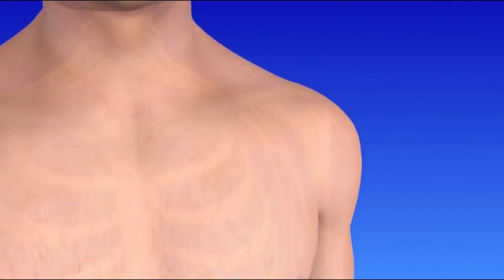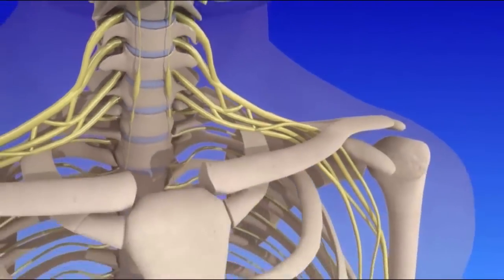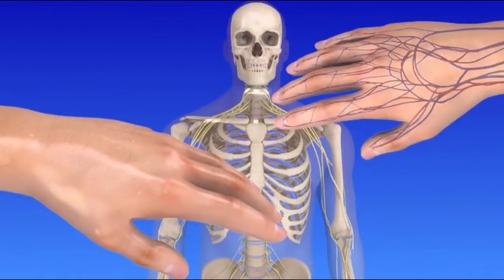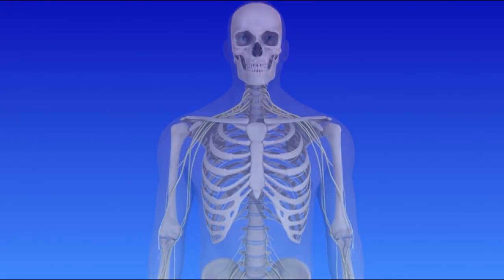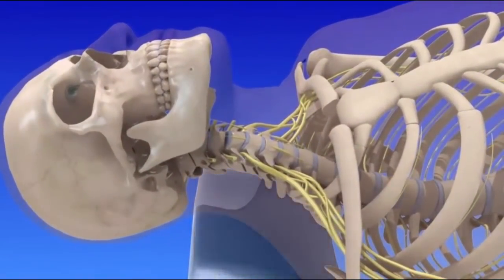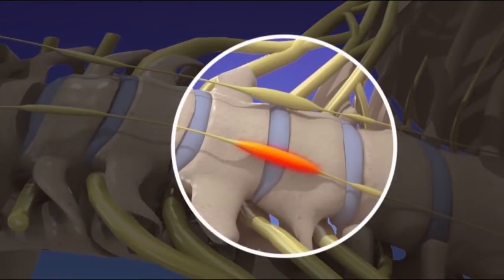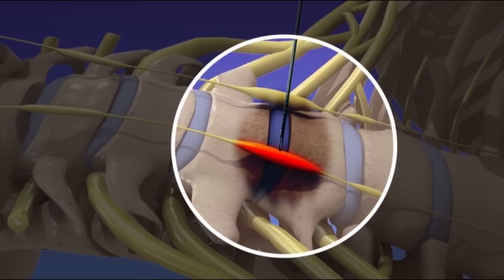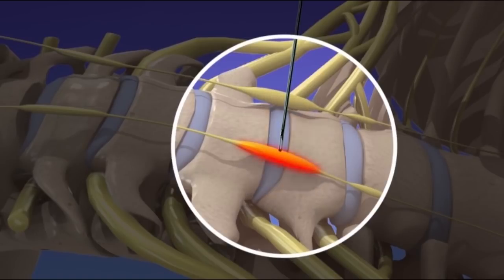Stellate Ganglion Block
A stellate ganglion block is an injection used to diagnose or treat certain nerve conditions.  The stellate ganglion is a group of nerves located at the front of the neck.  A stellate ganglion block is used to prevent pain signals from reaching the brain from the head, neck, face, or arms.  A stellate ganglion block provides periods of pain relief that vary from person to person.  The procedure can be repeated multiple times, if needed.